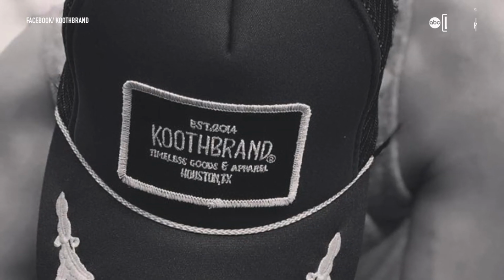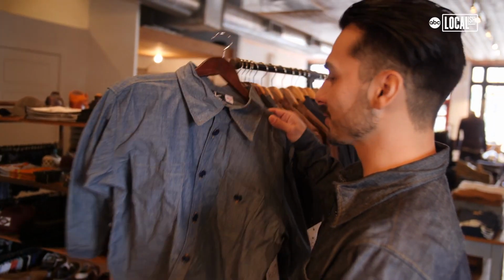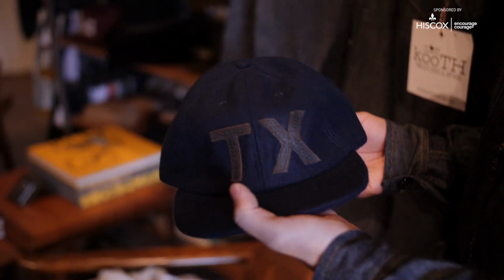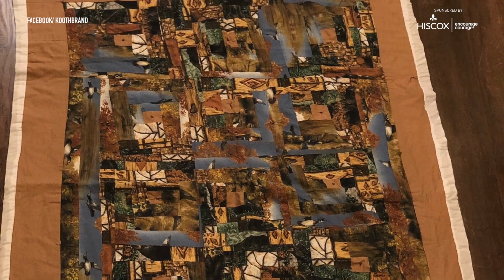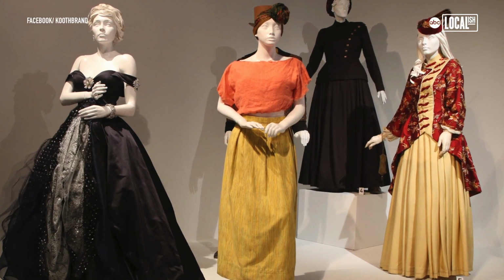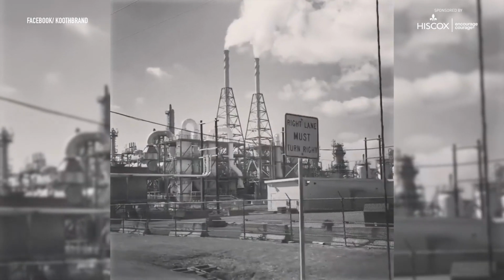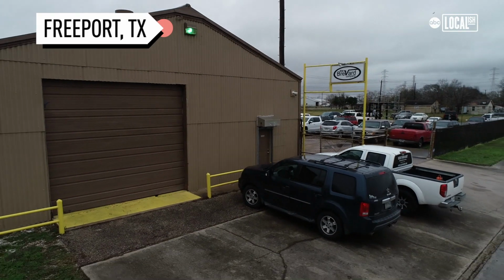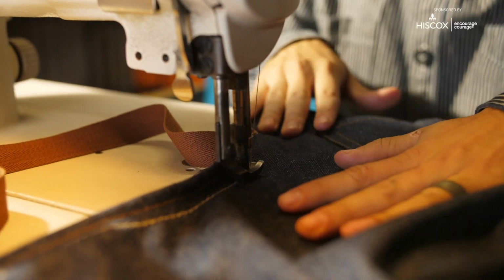Blue Collar Fashion Made to Last by Koothbrand Goods & Apparel | Secretly Awesome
American Made, handcrafted, high quality goods and apparel, young Shayne Salinas designs are timeless. Influenced by the 1930's era Shayne makes the factory worker fashionable with the throwback styles and quality made to last 100 years plus.